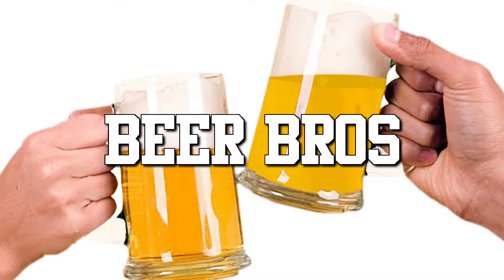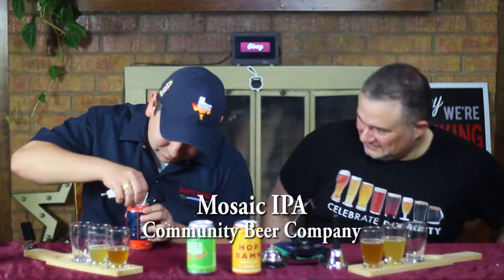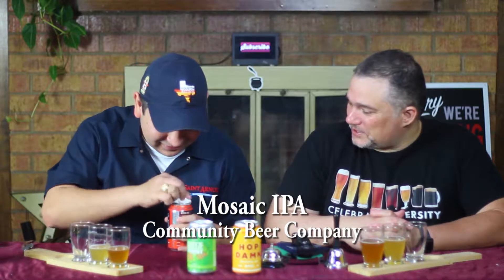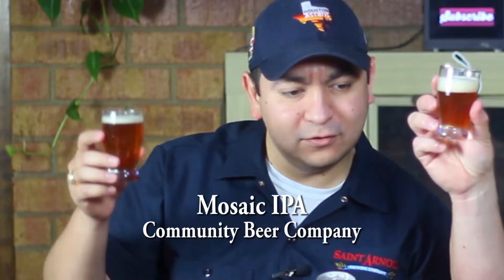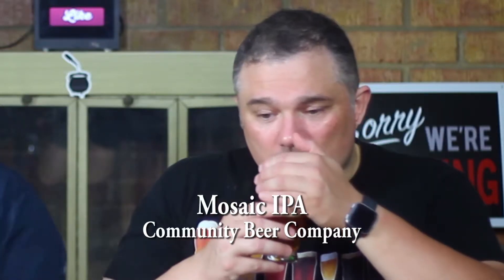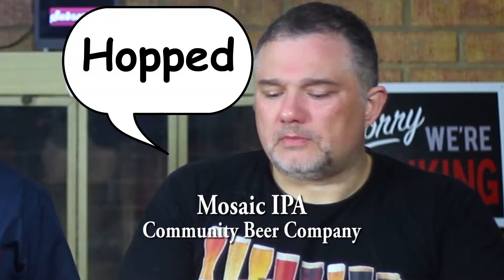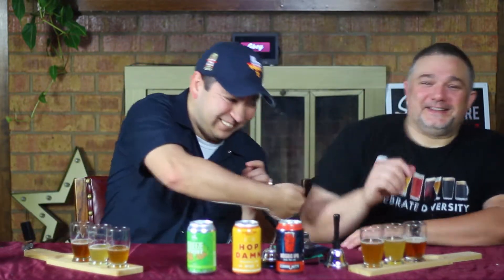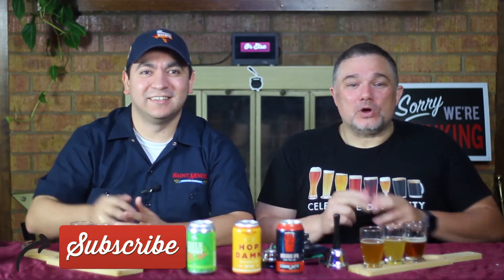Community Beer Mosaic IPA - Texas IPAs Part 3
We review Community Beer Company's Mosaic IPA.